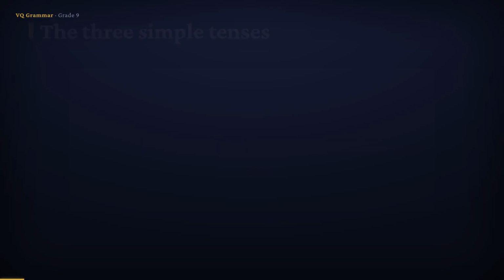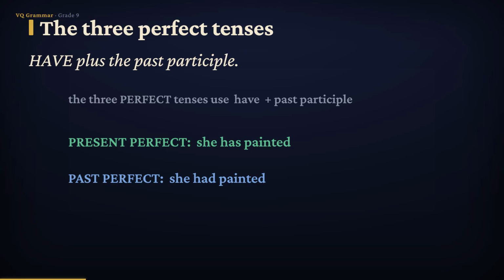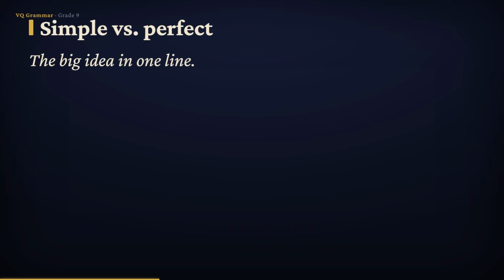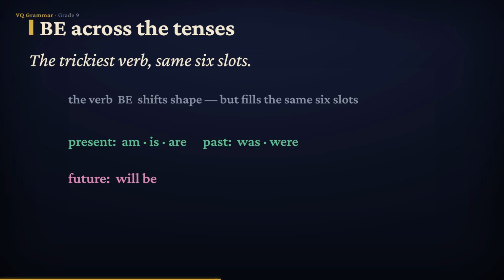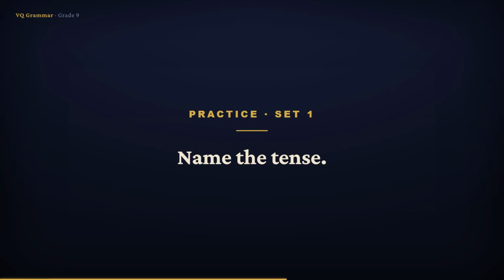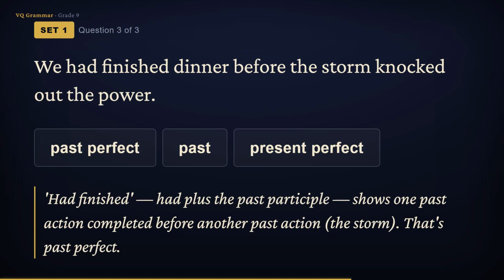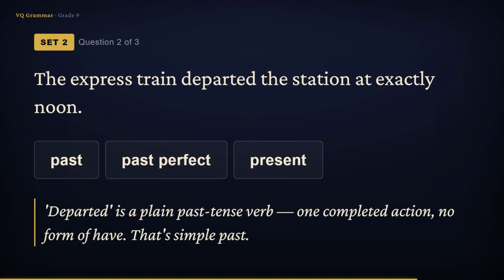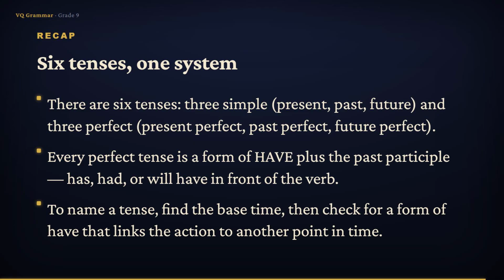Grammar Grade 9 | Unit 5, Lesson 37 — Tenses of Verbs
UNIT 5: VERB TENSES & VOICE — LESSON 37: TENSES OF VERBS
One clear system, six tenses. We pull the three simple tenses and the three perfect tenses together and run a single verb through all six, so the whole timeline of English tense finally clicks into place.

• The three simple tenses: present, past, future
• The three perfect tenses: present, past, future perfect
• One verb shown across all six tenses
• Simple vs. perfect — and how the perfect tenses are built

Chapters
0:00 Introduction
0:28 The three simple tenses
1:12 The three perfect tenses
2:05 One verb, all six tenses
3:04 Simple vs. perfect
3:52 BE across the tenses
4:41 The quick check
5:33 Practice Set 1
7:12 Practice Set 2
8:54 Recap